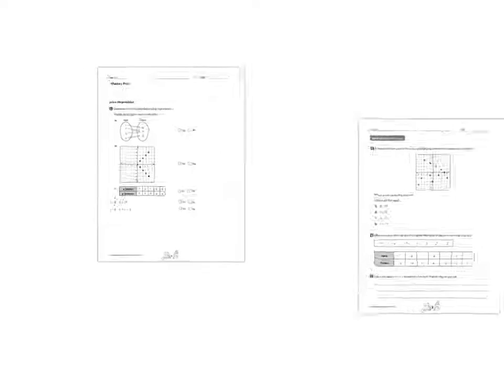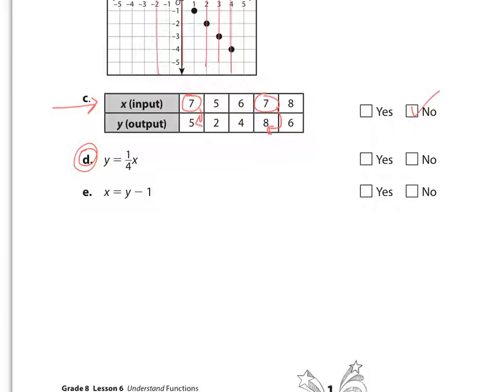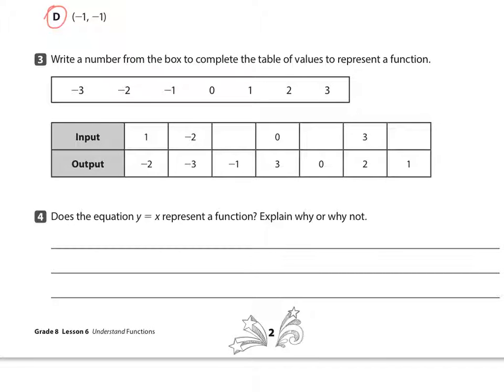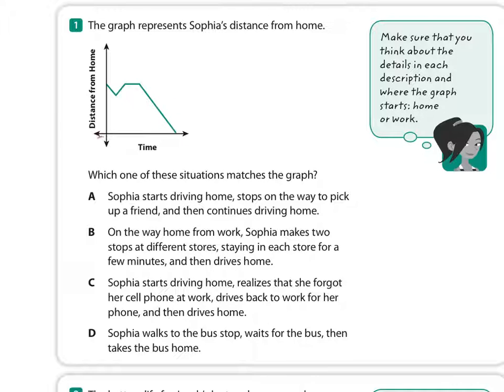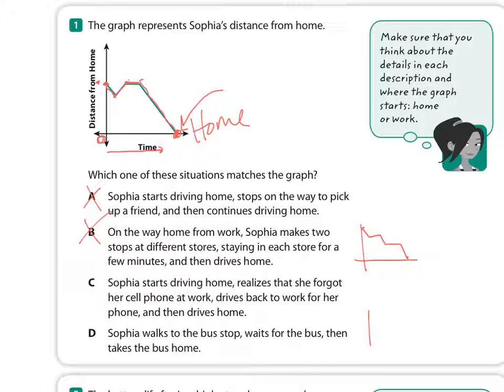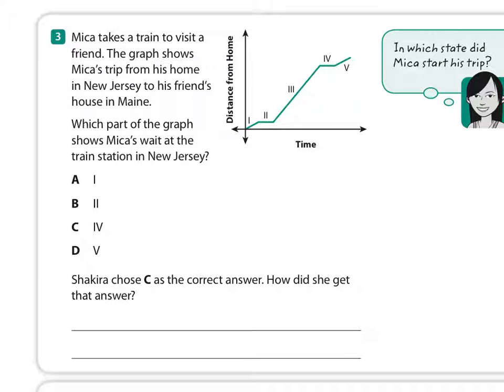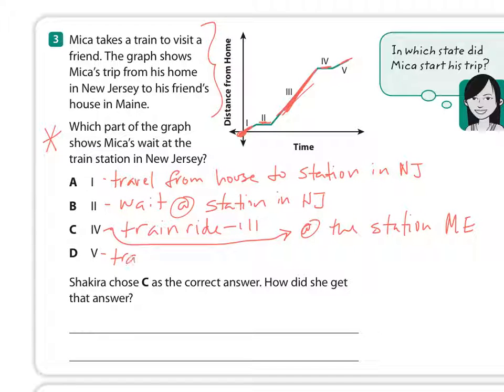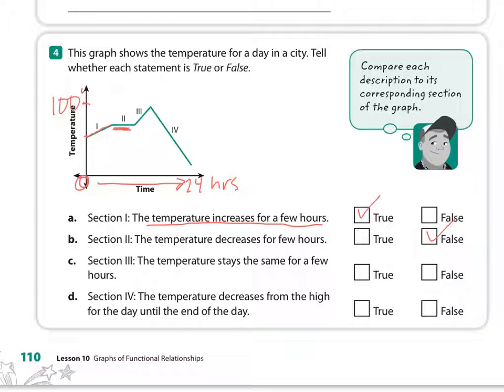I mastery prep video notes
Mr F does some prep problems for our test